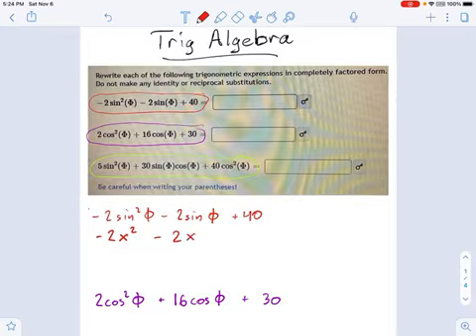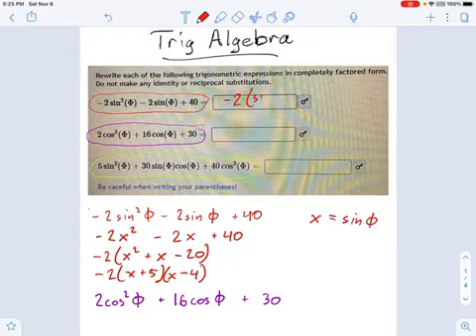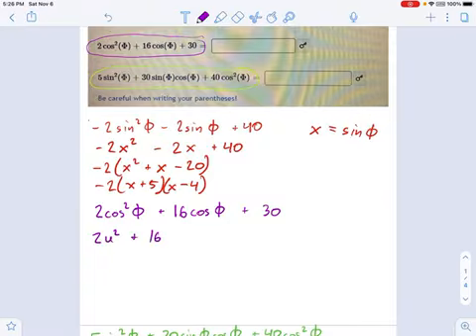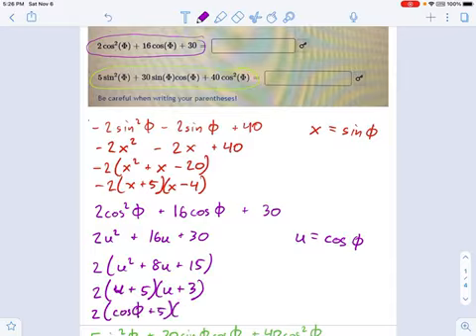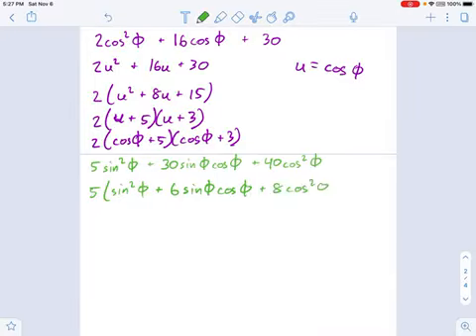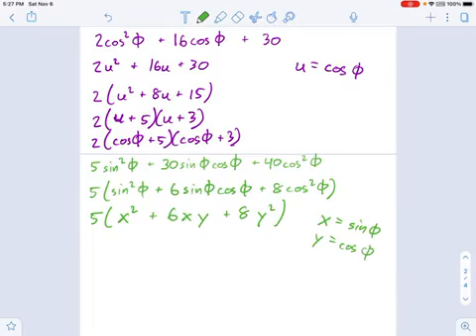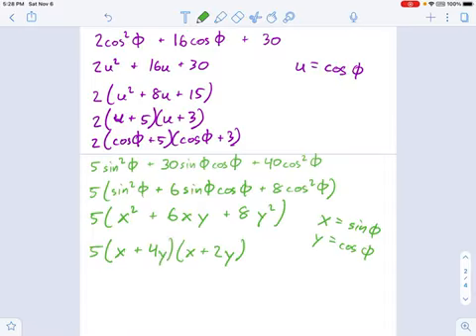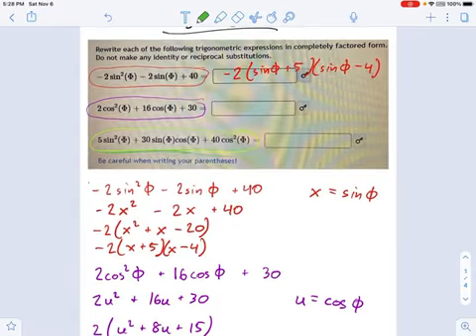SM3.09.11 -- Trig Factoring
Murphy Math --
Factoring of trigonometric expressions